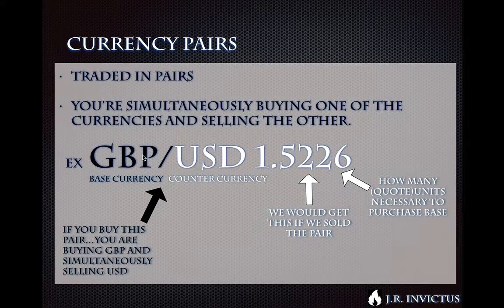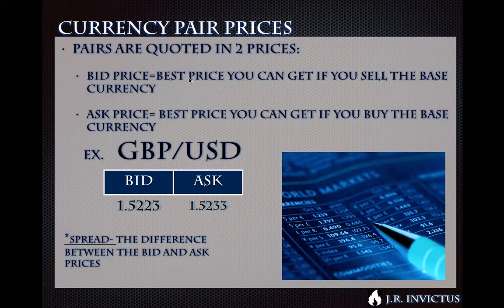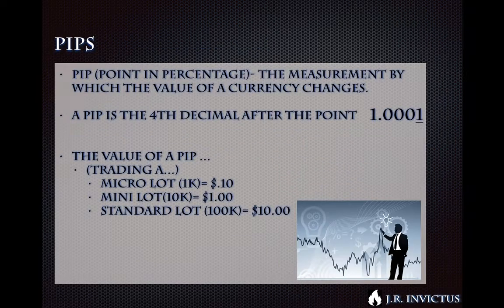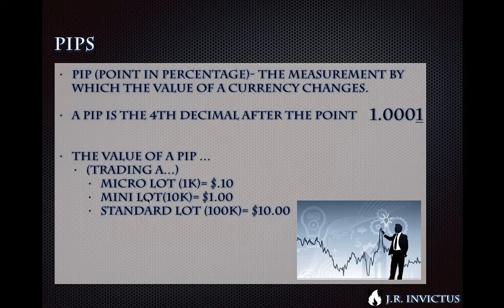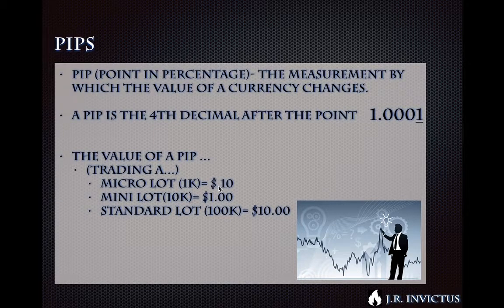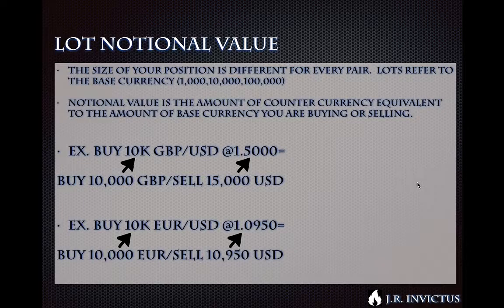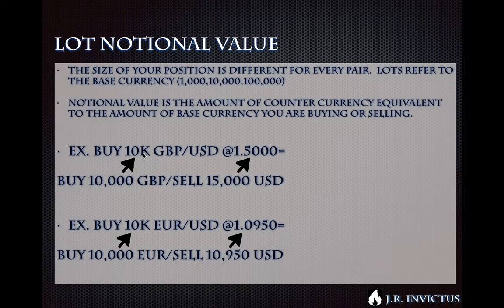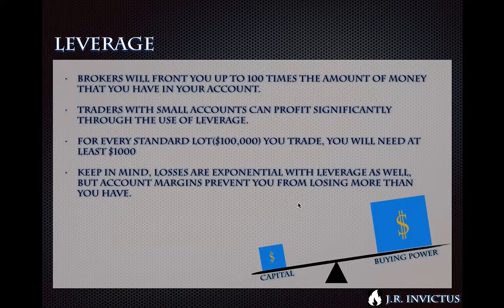Forex Academy- Notional Values, Leverage, Margin, Margin Calls, Order Types, and Risk Management